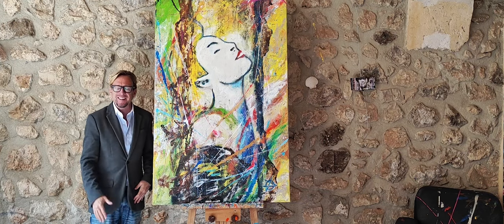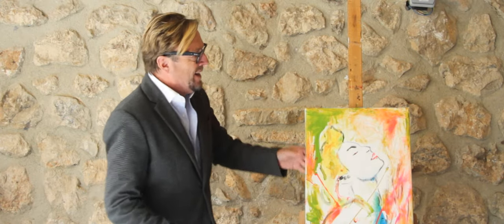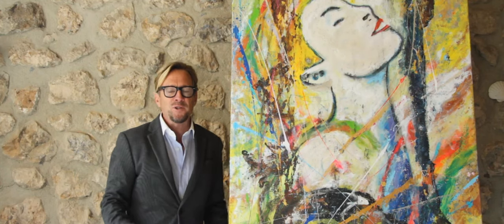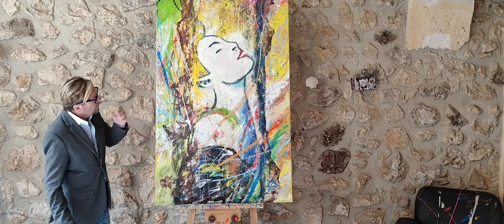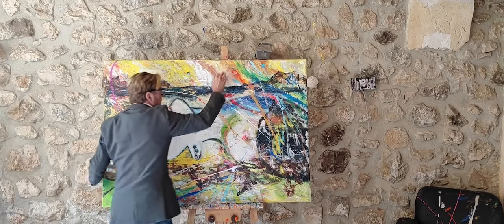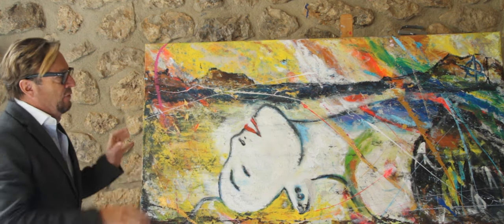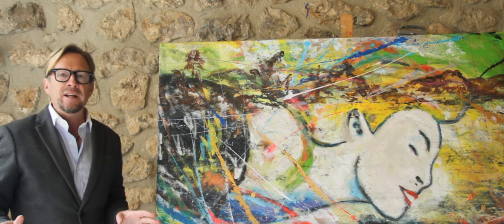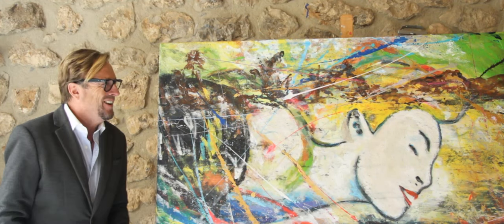Painting with Beach Sand / Dominik Wein Art